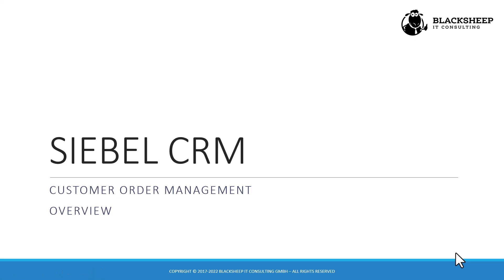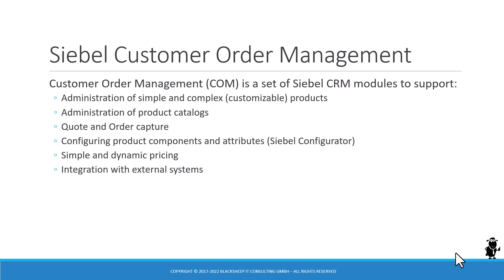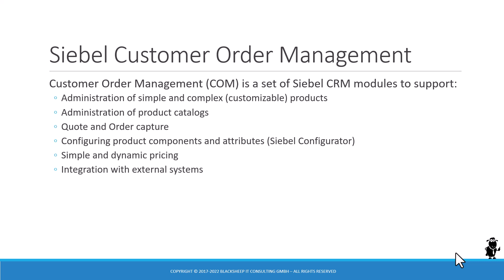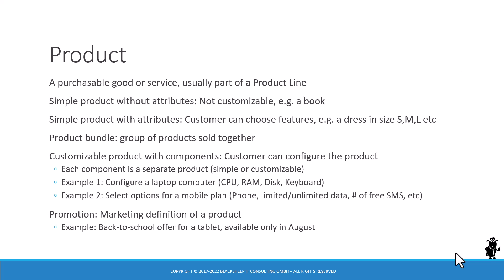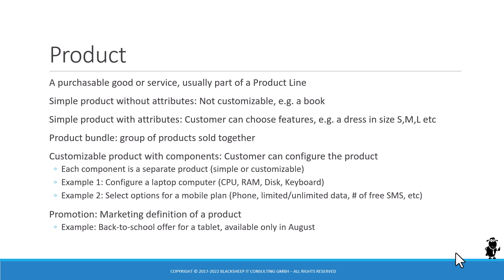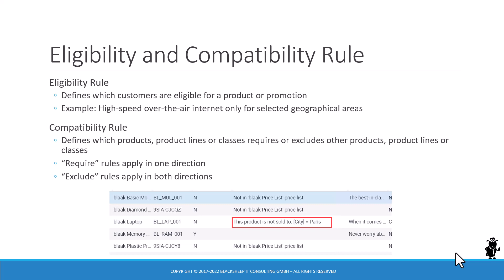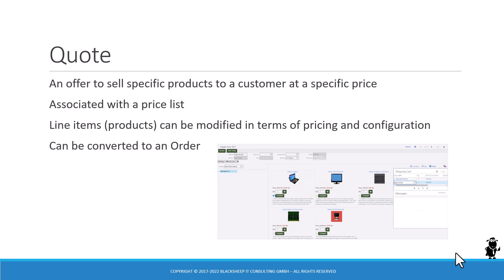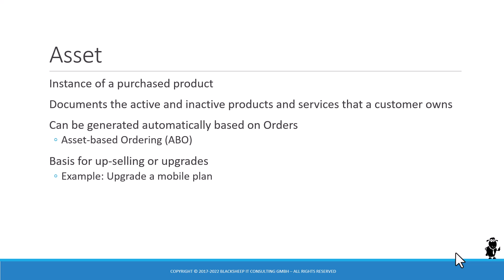Course Introduction: Siebel Customer Order Management - Product Administration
Introduction Chapter for the Siebel Hub Learning Experience.

Become a Siebel Customer Order Management expert with the complete curriculum for Product Administration.

This video training is ideal for experienced Siebel CRM practitioners who want to understand and master Product Administration, Siebel Configurator and Integration for Customer Order Management.

The course content covers “simple” as well as “customizable products” in great depth. In addition, you will learn about concepts such as Eligibility, Recommendations, Product Promotions and integration touchpoints for SOAP and REST.

The course content is valid for Siebel CRM 8 and later, including modern Siebel CRM Updates like 20, 21 or 22.

Go to the Siebel Hub to see the full course description and purchase options: